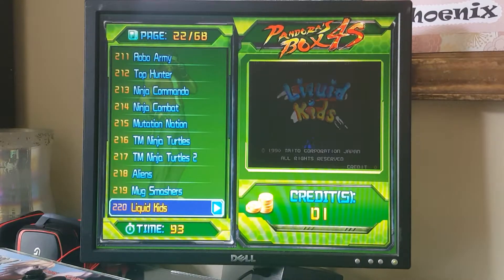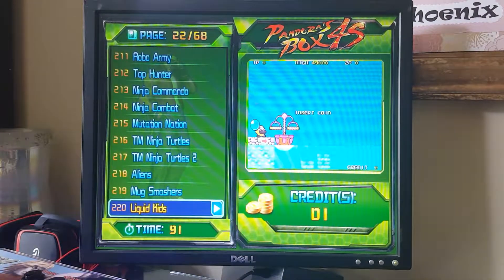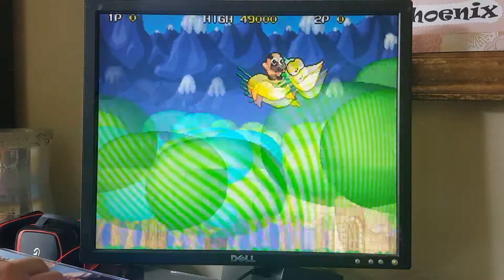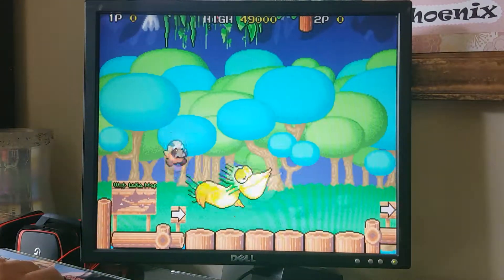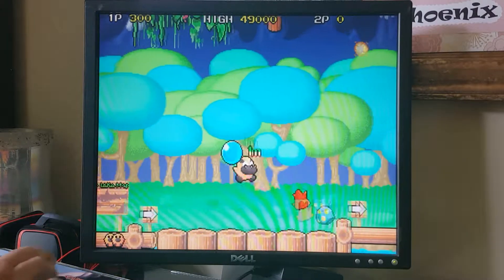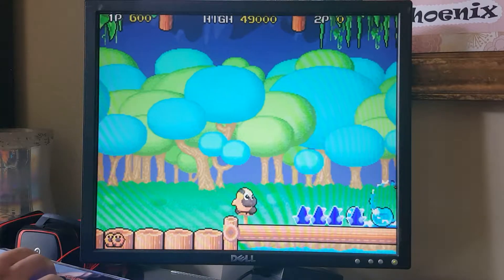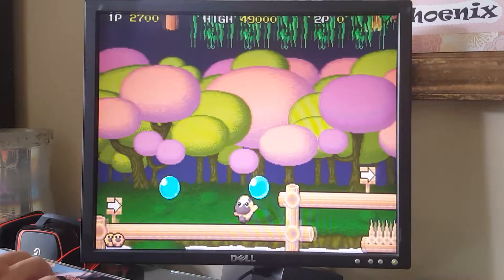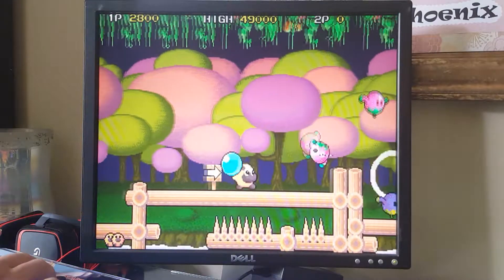220 Liquid Kids xmiguplay.com plays Pandora's Box 4s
Pandora's Box Game play!

Support X-MiGuPLAYs indie release for PC on STEAM!
Stripper Anya! OUT NOW!

YaJing Pandora's Box 4S Arcade Game Console 680